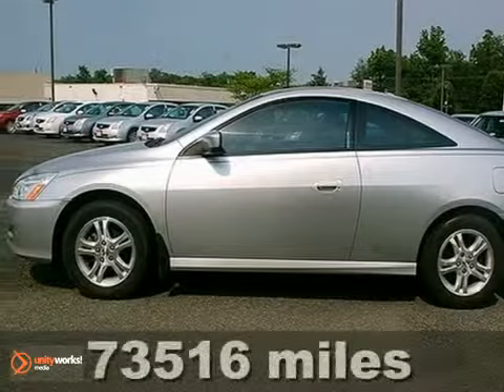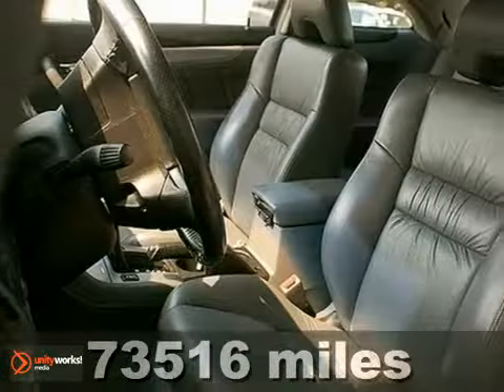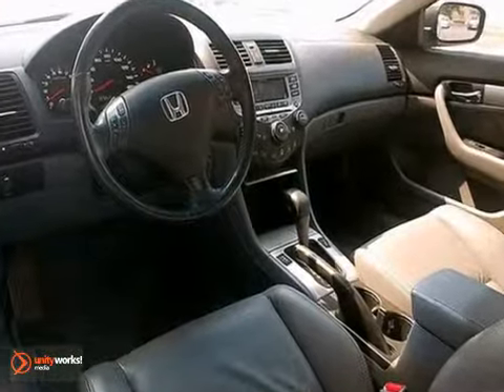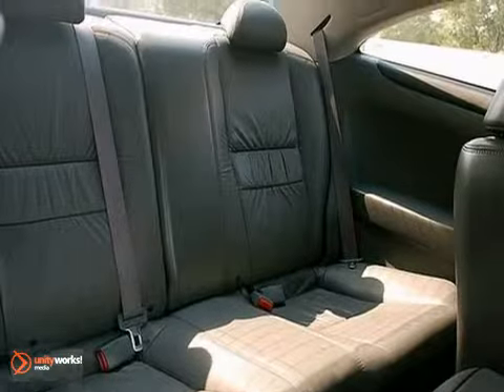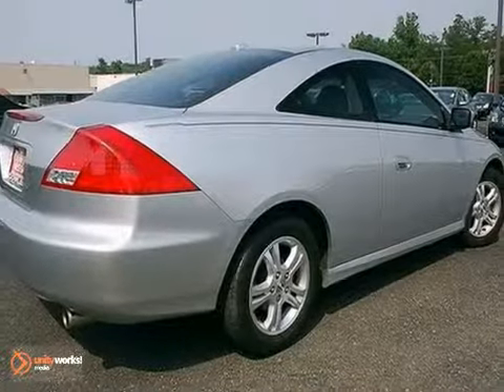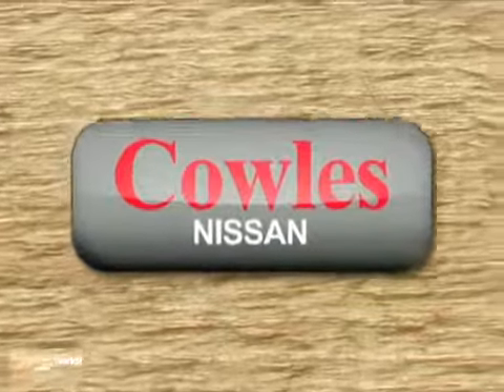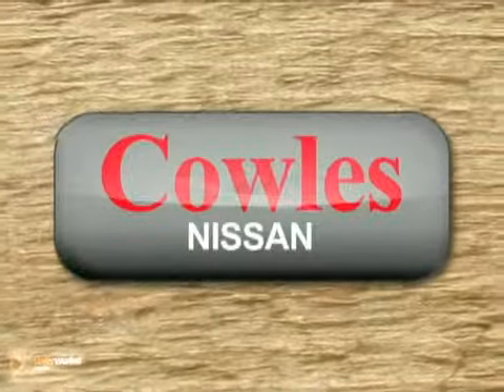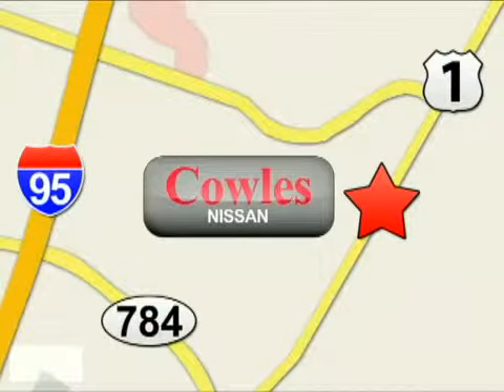2006 Honda Accord L1912A in Washington DC VA Woodbridge, - SOLD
SOLD - If you are looking for real value on a great used car, Cowles Nissan invites you to call and make an appointment to view this 2006 Honda Accord, stock# L1912A. We are conveniently located near Washington DC VA Woodbridge, VA and known for our great selection, reliability and quality. Call to take a look at this 2006 Honda Accord today.

Cowles Nissan
14777 Jefferson David Hwy
Washington DC VA Woodbridge VA, 22194